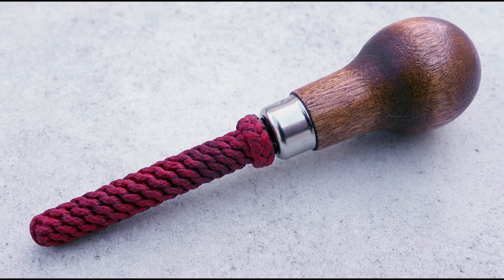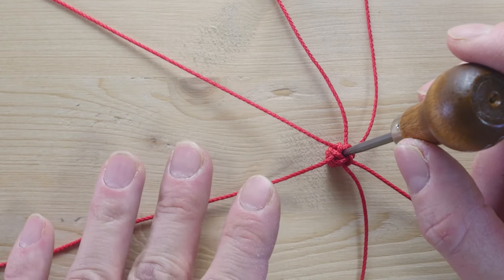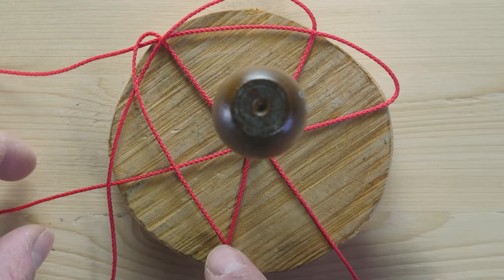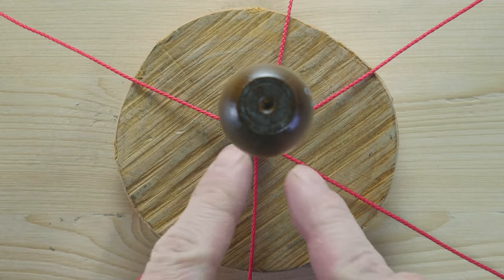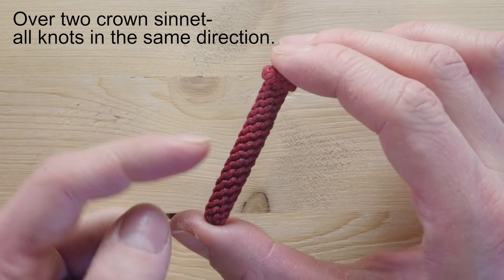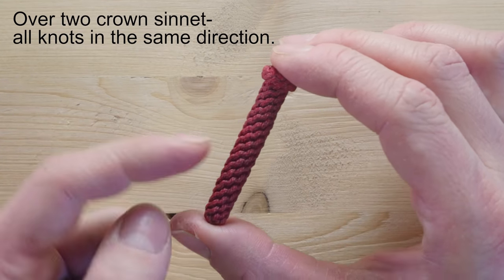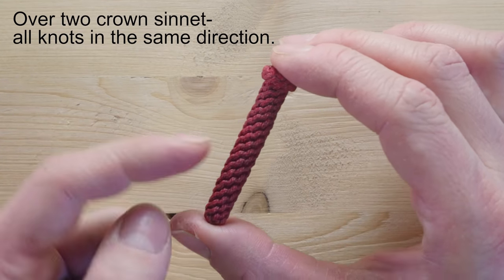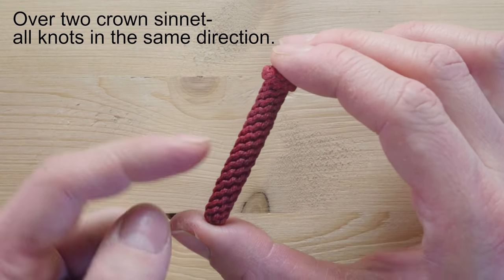Paracord spike cover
In this video we will be making a paracord spike cover. It is well suited for covering marline spikes, awls, braiding fids etc. It works both as a decorative piece and as a protective cover, helping you avoid the pointy bit of the spikes.

This project is done using micro cord (1.18mm diameter):